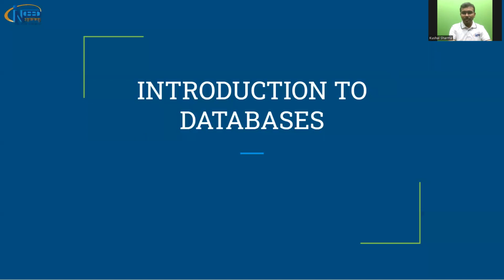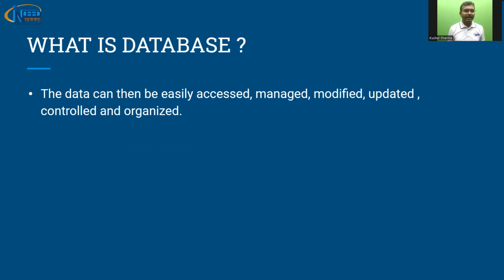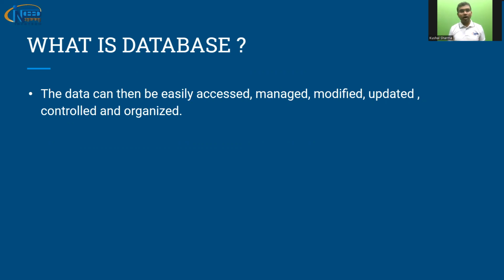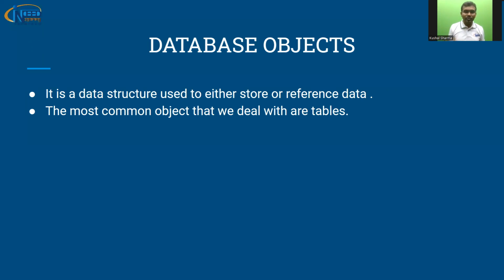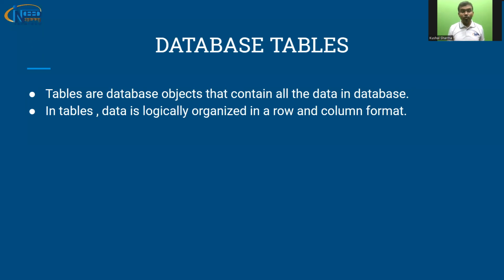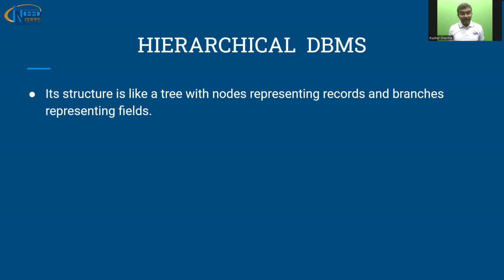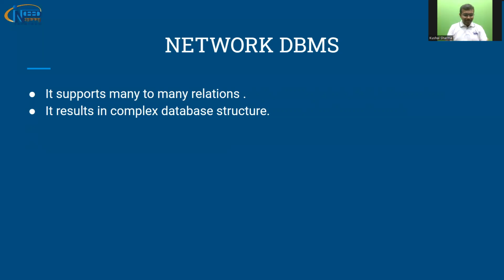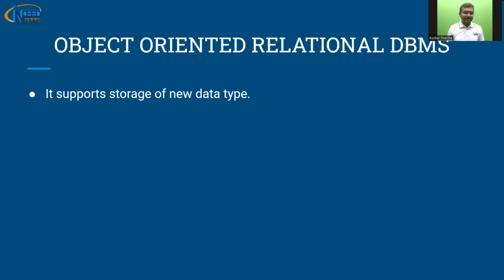Database, Types and Database Objects | SQL Tutorial 5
A database is an organized collection of structured information or data, typically stored electronically in a computer system.
The data can then be easily accessed, managed, modified, updated, controlled and organized.
database objects are used to store data.
Types of DBMS:
1.
2.
3.
5.